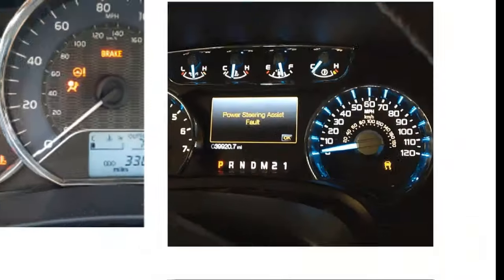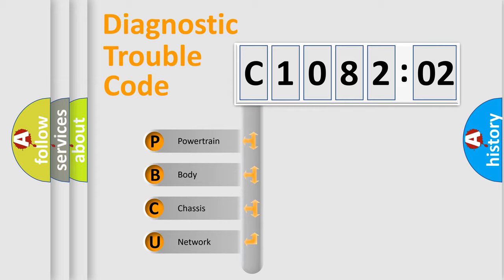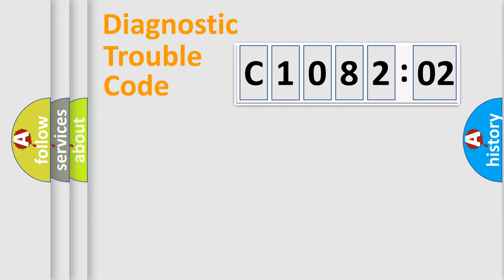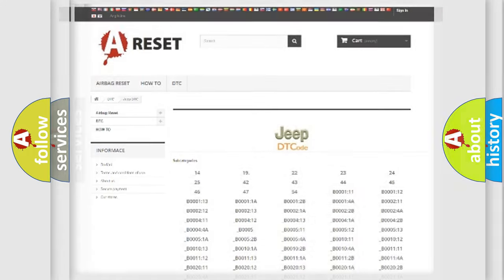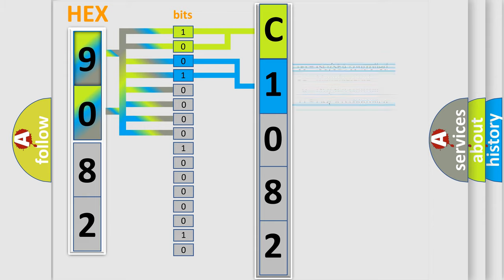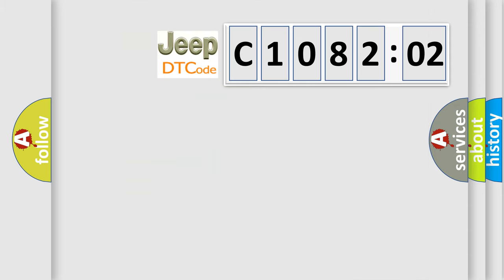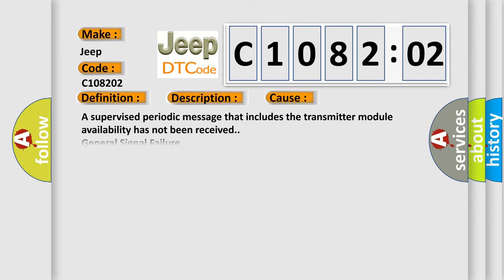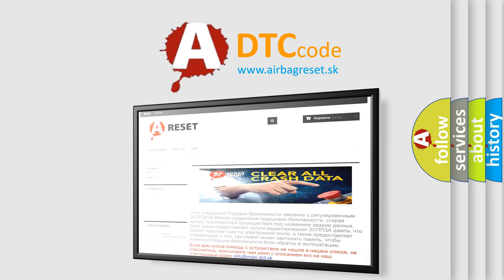DTC Jeep C1082-02 Short Explanation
Contents:
0:21 Basic DTC analysis according to OBD2 protocol standard.
1:48 Insight into programming
2:58 A diagnostically understandable description of the Diagnostic Trouble Code
3:05 Basic error definition

Make:
Jeep
Code:
C1082 02
Definition:
Lost Communication With Multi-Axis Acceleration Sensor Module on Bus "B"
Description: